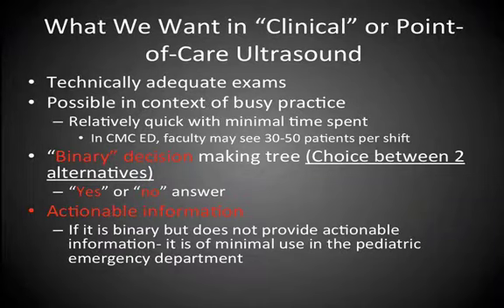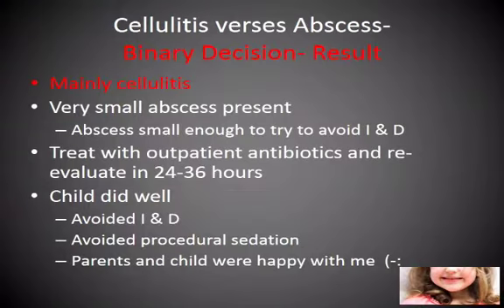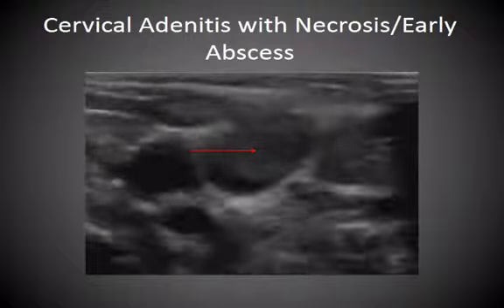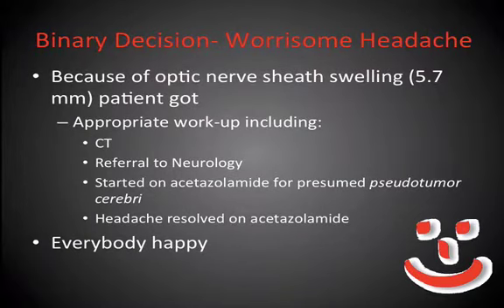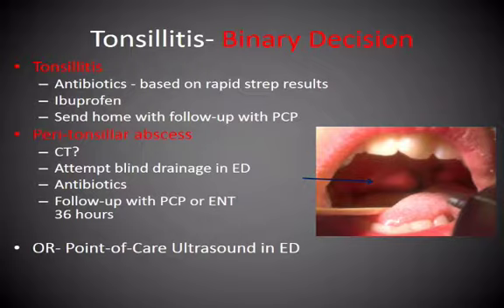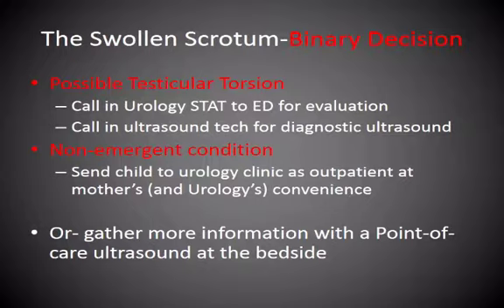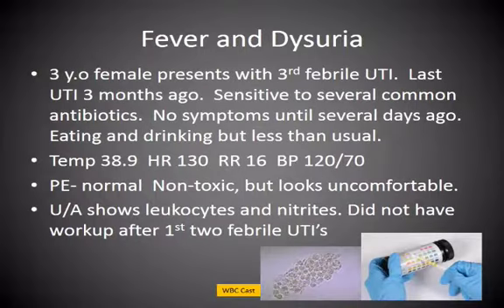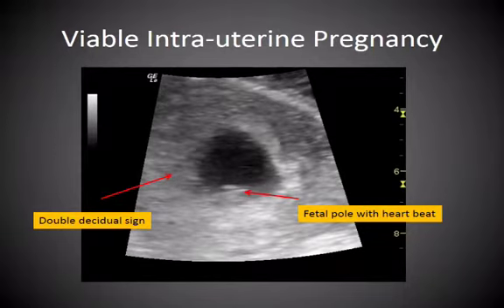POCUS In Peds